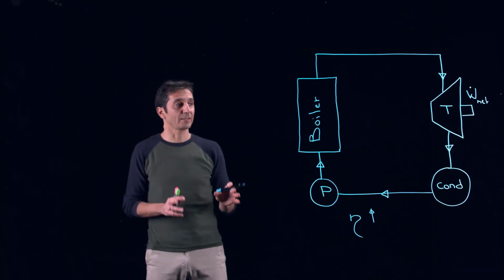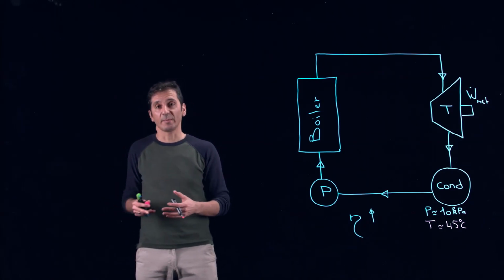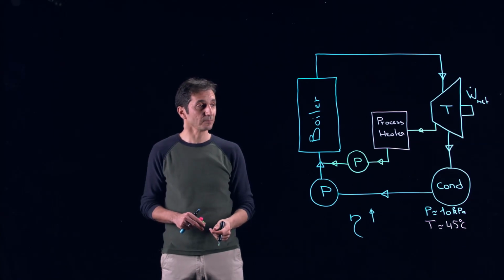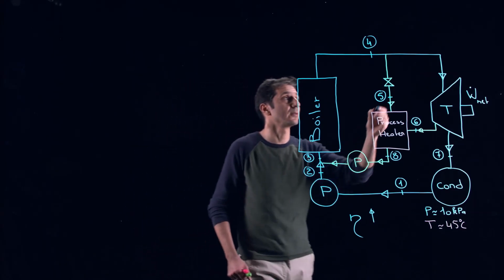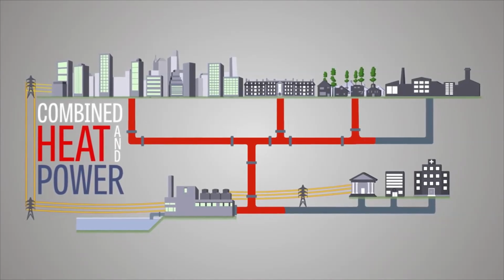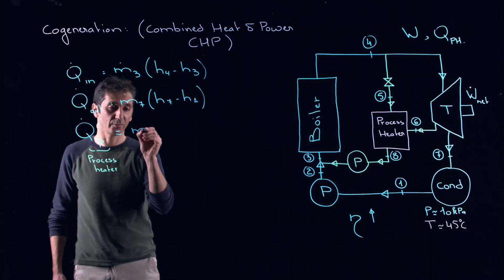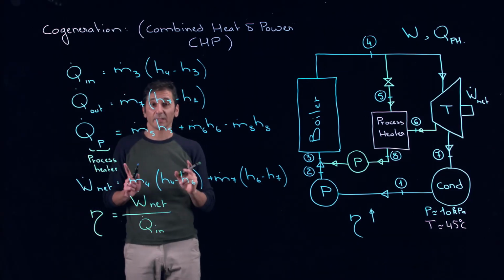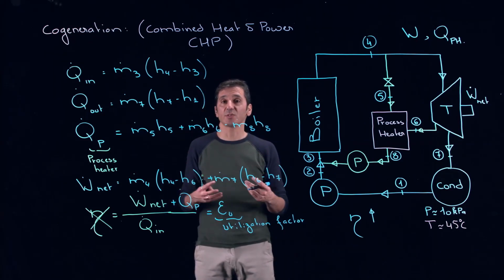MECH351: Cogeneration cycles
Ref for video:
Wasted Heat: District Energy/CHP is gaining ground
International District Energy Association